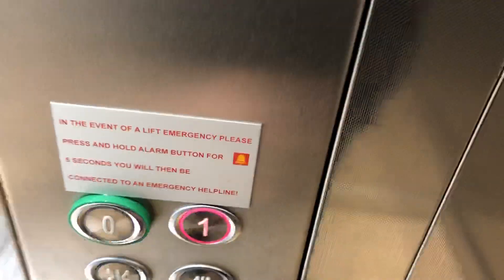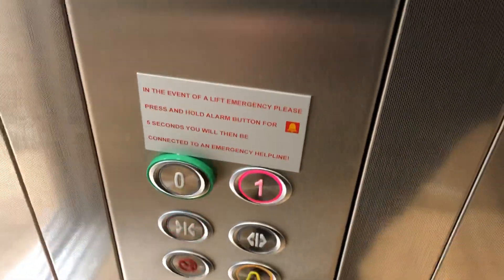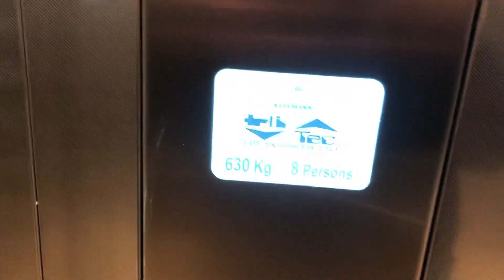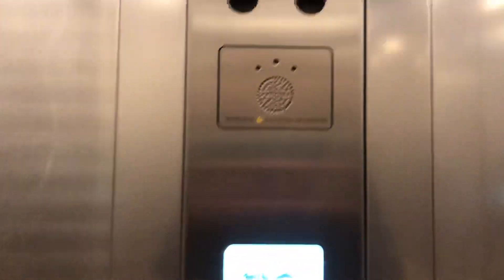Kleemann Lift @ River Island In Merry Hill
Floors: 2 (G,1)
Capacity: 630 Kgs/8 Persons
Doors: Single-2 Speed Sliding Doors